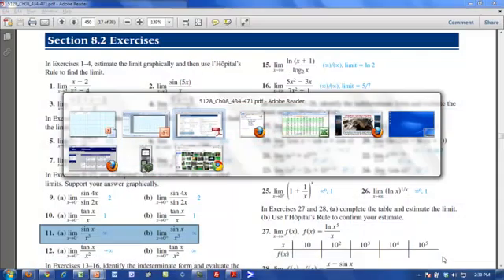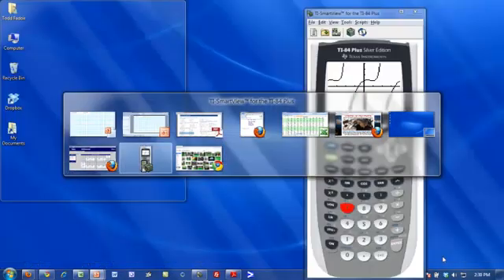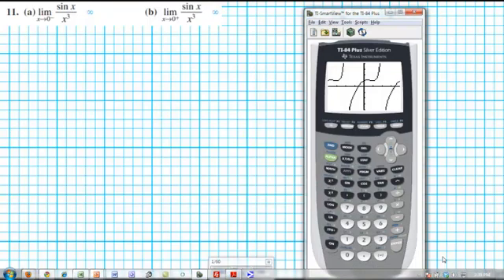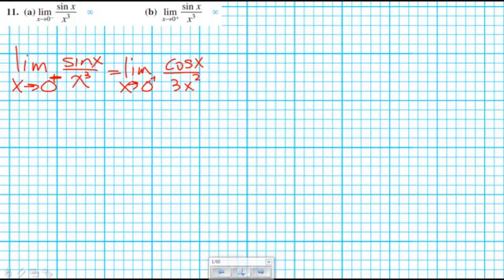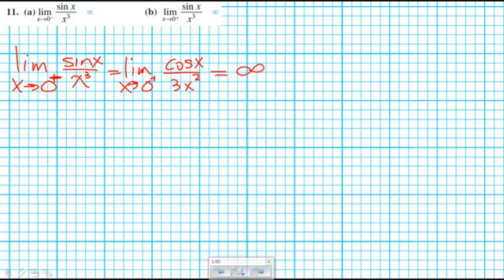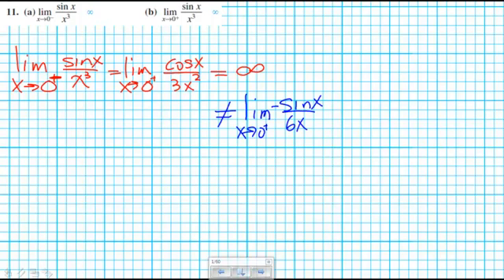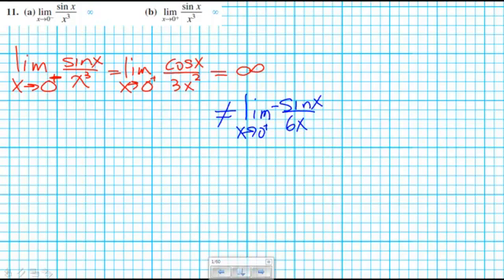fdwk3e 08 02 hw 11